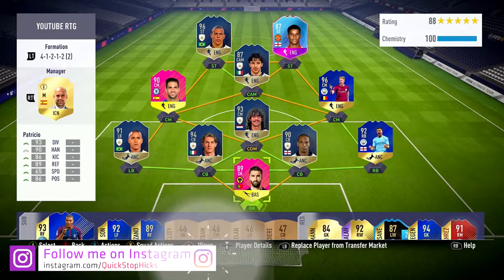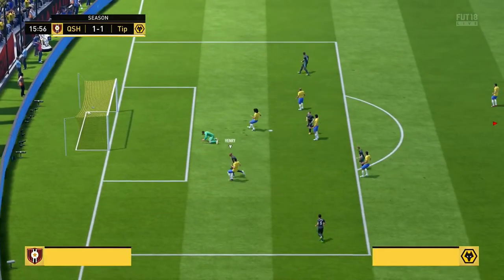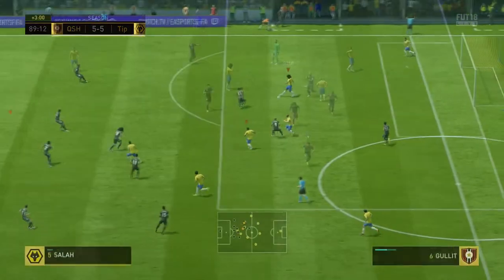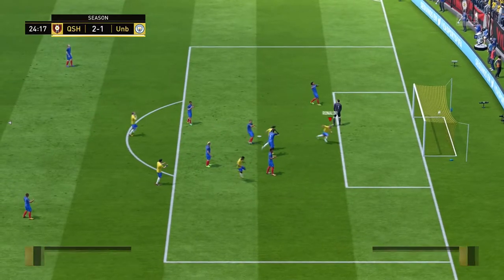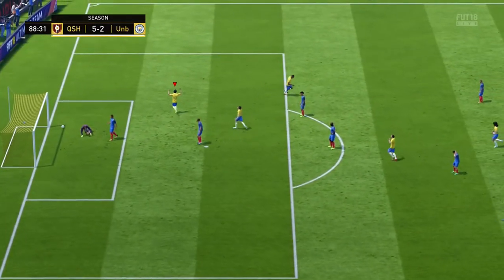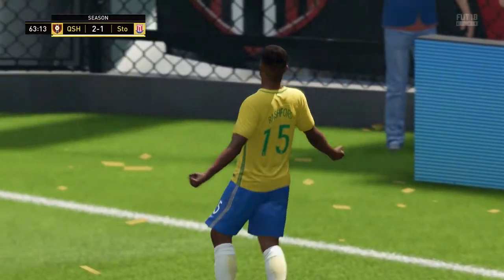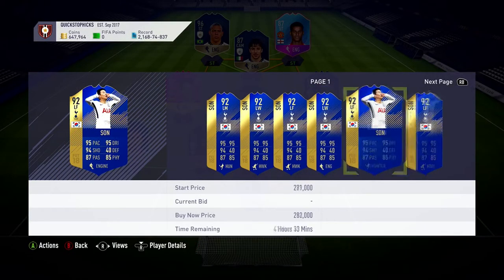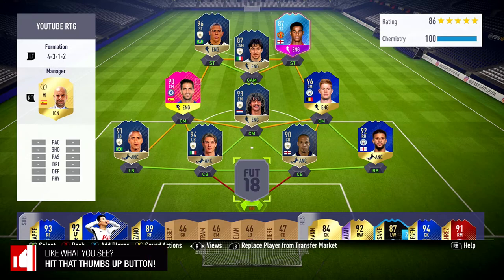89 RUI PATRICIO TOTMD I 90 CESC FABREGAS FESTIVAL OF FUTBALL I FIFA 18 ROAD TO GLORY #266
Playing with the 90 rated Cesc Fabregas and trying out 89 rated Rui Patricio.

► Easy Peeps!

Welcome back to another episode of Started from the Bottom - The Road to Glory!

Thanks for stopping by, I hope you will stay with me on the journey.

Intro/Outro Music: Courtesy of Sanixels